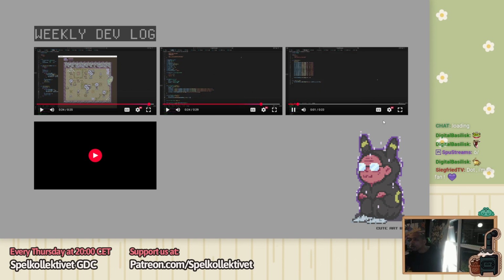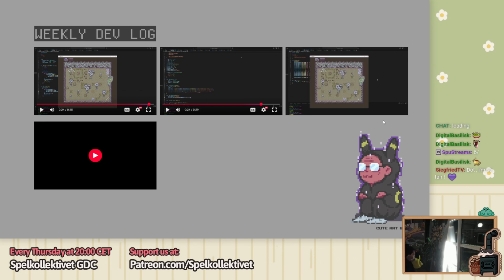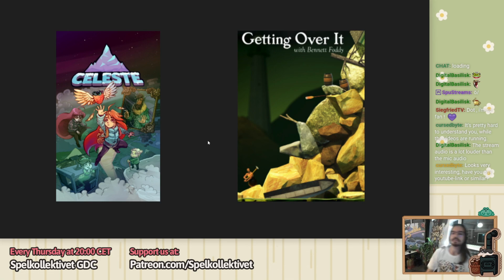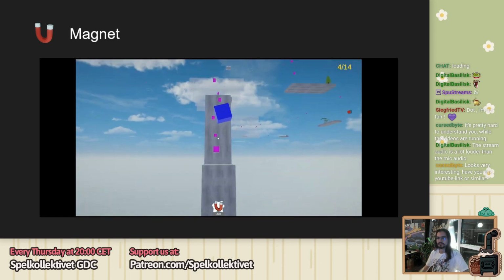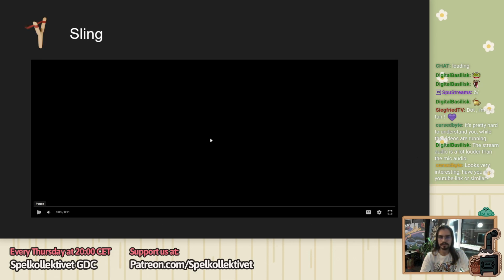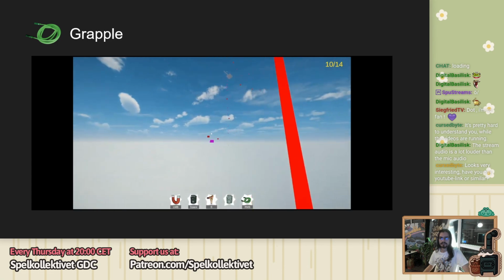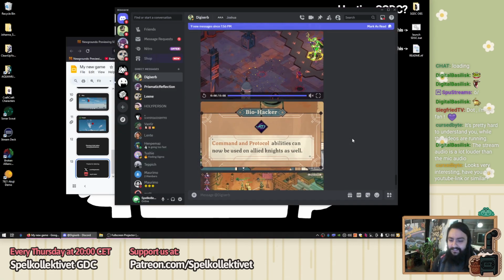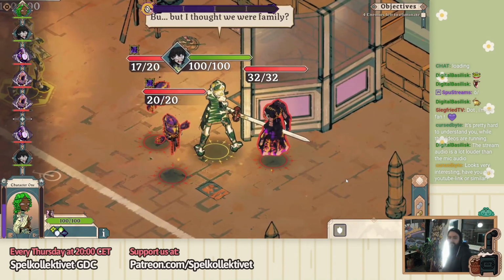[VOD] SGDC 13 March 2025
SGDC, or Spelkollektivet Game Developers Conference, is our weekly event where homies staying with us are able to show off what they are working on.